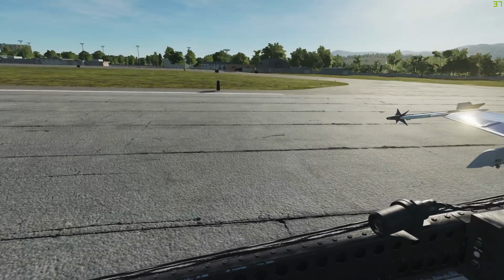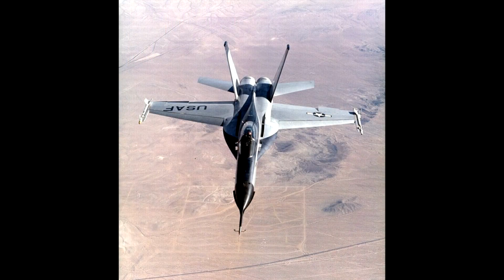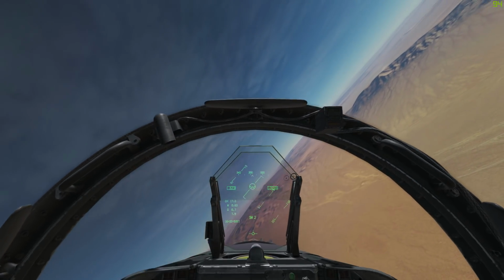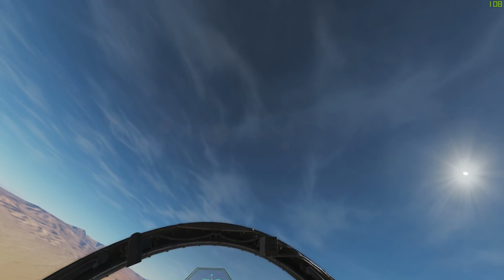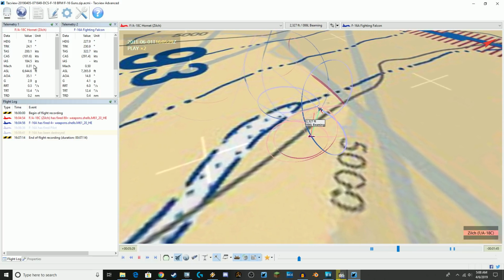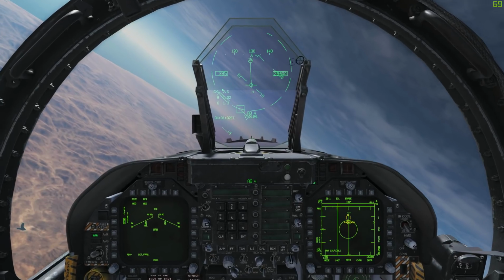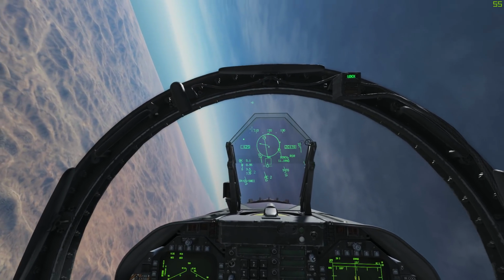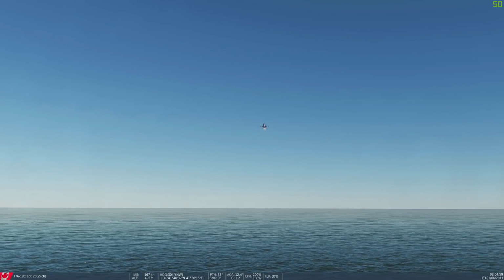DCS: F/A-18 Hornet vs F-16 Viper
Everyone wonders how these two jets compare. Here, I get into it...probably more than most people care to. Starting out with a bit of development history for both the Hornet and Falcon, I end up testing the DCS F/A-18 against an AI F-16 in missile-armed dogfights, guns-only slugfests and beyond-visual-range jousting.

At a glance, the two have much in common. Large leading edge root extensions, wingtip rails, the same cannon, relaxed stability, fly by wire systems, and multi-role capacity...but the diffences are great enough to justify two designs for the needs of very different services. And hey, how do they match up when flown against one another?

I try my luck against DCS AI in a few scenarios after discussing the background of how the two jets came to be.

Skip the history lesson and jump to 10:25 if you wanna get straight to the combat.

Contents:

2:05 - History Hash-out.
10:25 - Sidewinder Slugfest.
6:32 - Guns-only Grudge Match.
31:25 - BVR Bash.
41:29 - Final opinion

A fun time, to be sure. The conclusions I reach here are just, like, my opinion, man. I'm anxious to test out a DCS-level F-16, as well..."Soon."

Until then, good hunting!